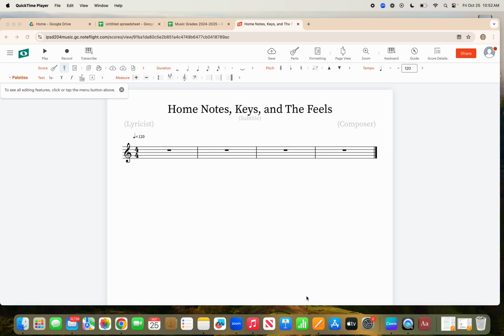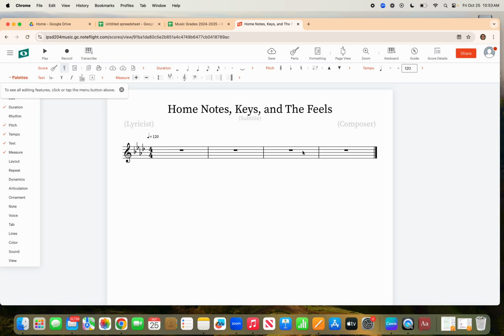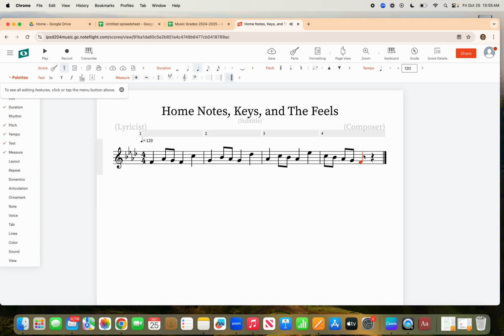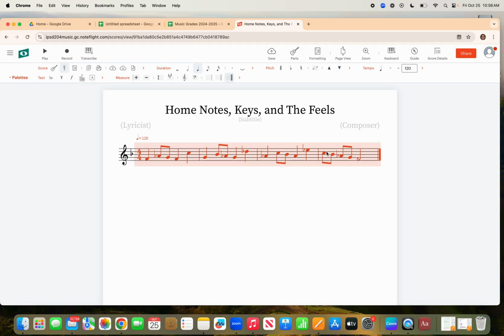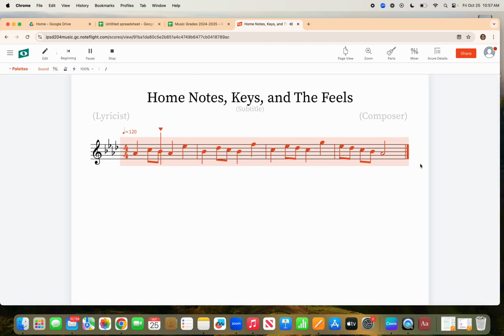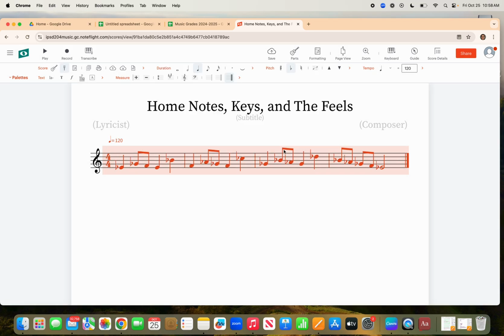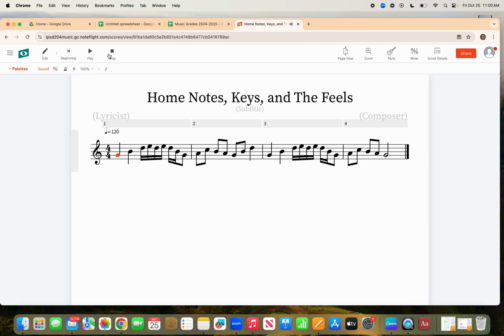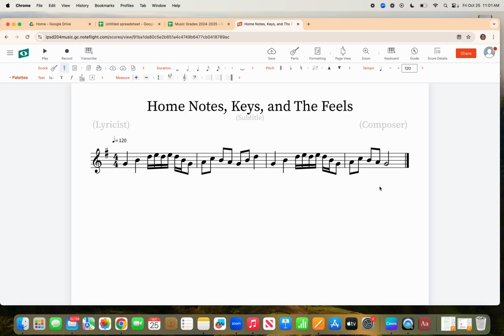Home Notes, Keys, and The Feels!